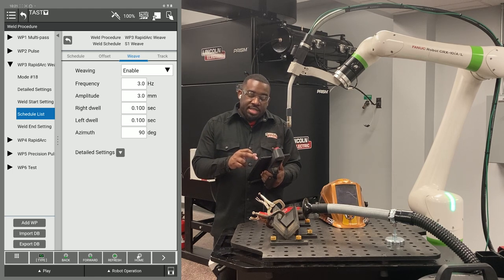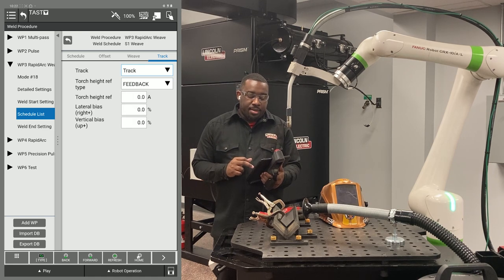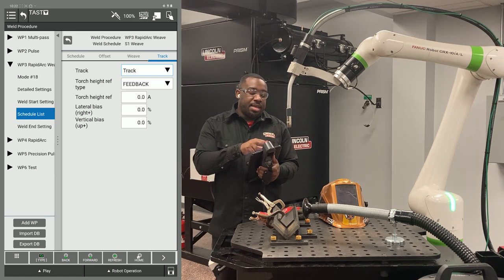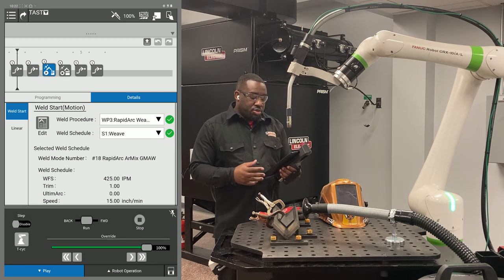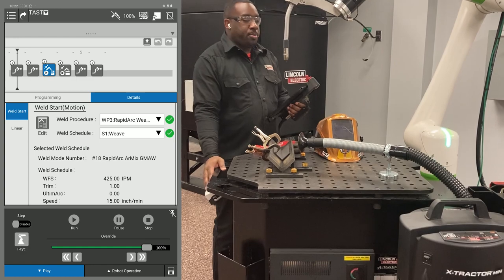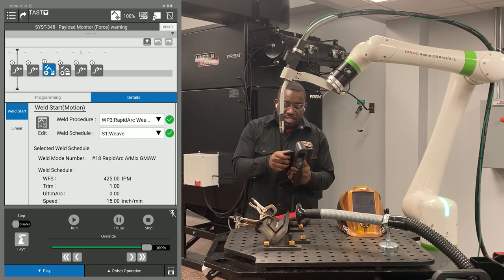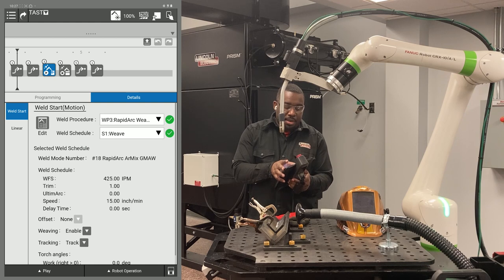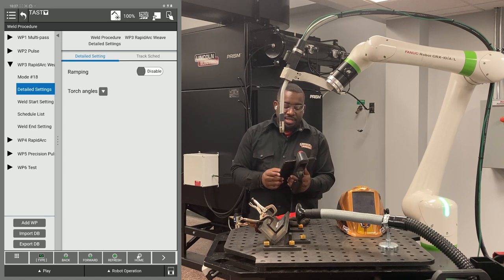Setting Up Through Arc Seam Tracking (TAST) - Lincoln Electric Cobot Training Video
Overview on how to set up and run Through Arc Seam Tracking on the Lincoln Electric Cobot / Fanuc CRX Teach Pendant